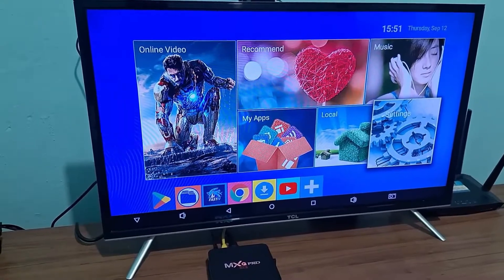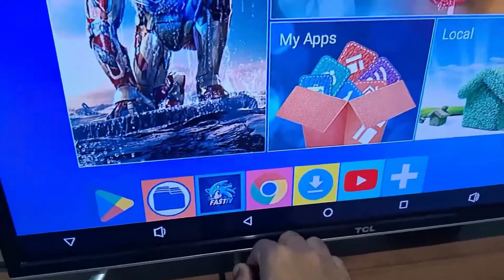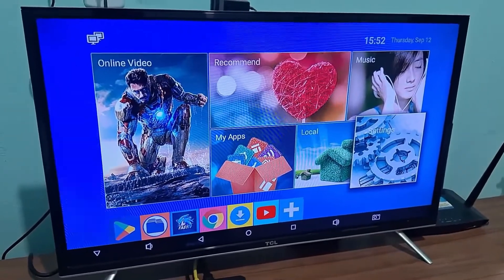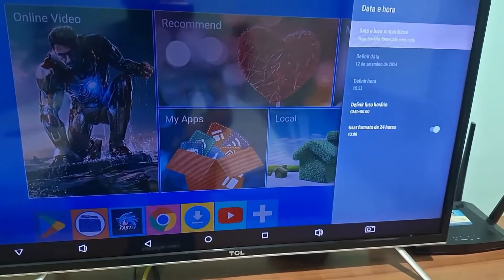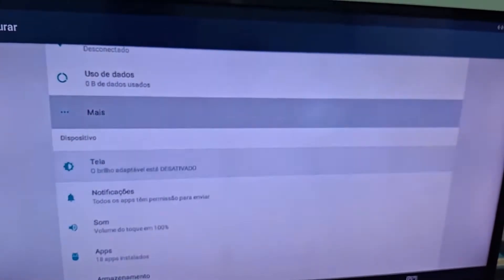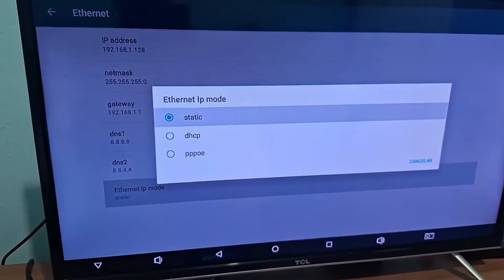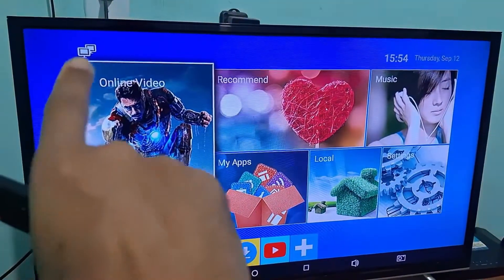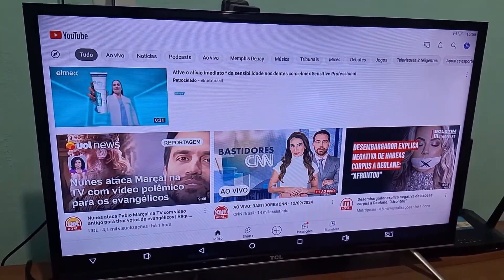Fix - TV Box MXQ PRO Ethernet Connection Not Working! [Lan Cable]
If you are experiencing problems with the network cable connection on your MXQ PRO TV Box, don't worry! In this video, I will show you step by step how to solve this problem easily and quickly. Watch and find out how to restore the connection of your MXQ PRO TV Box.

Fix - TV Box MXQ PRO Ethernet Connection Not Working! [Lan Cable] Fix - TV Box MXQ PRO Ethernet Connection Not Working! [Lan Cable] Fix - TV Box MXQ PRO Ethernet Connection Not Working! [Lan Cable]